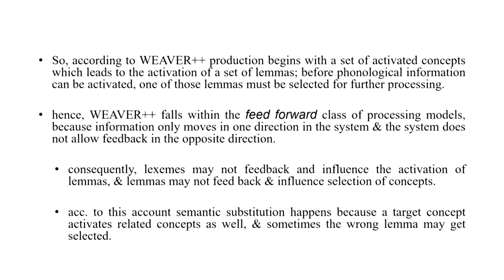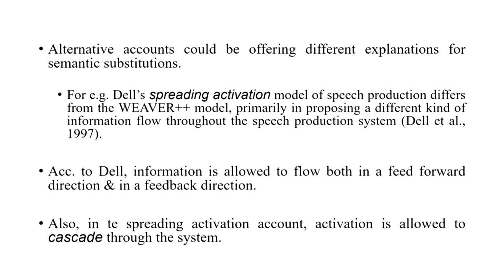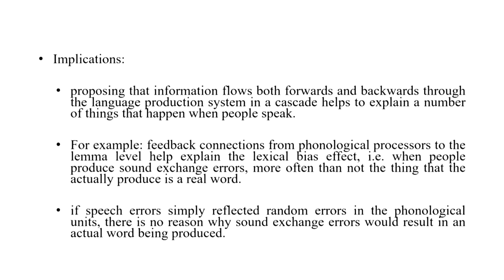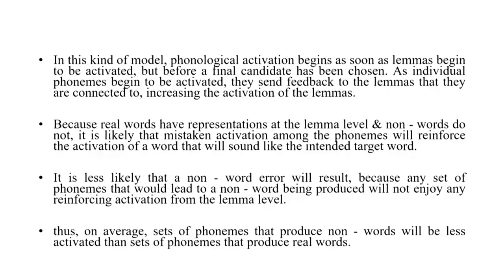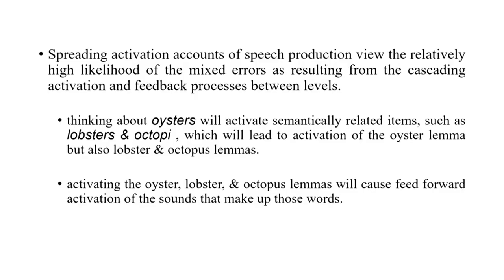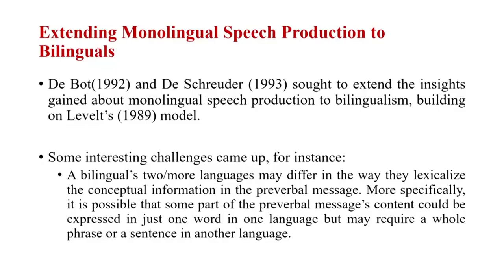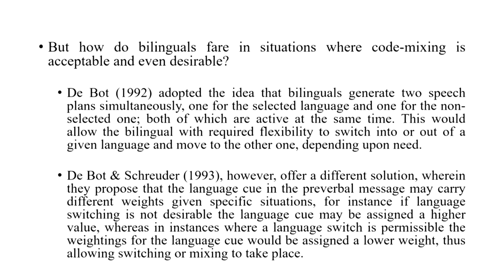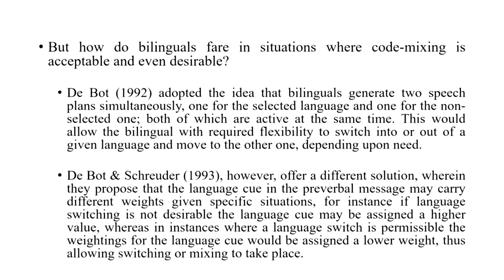Lec 14: Psychology Of Bilingualism And Multilingualism